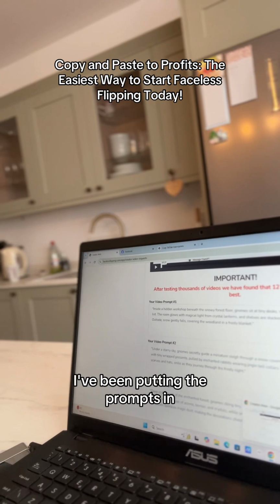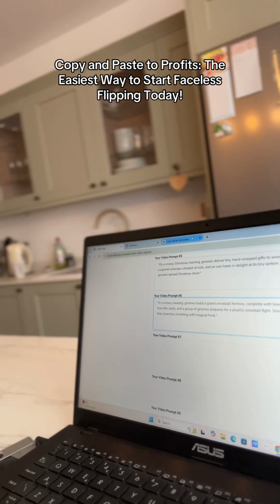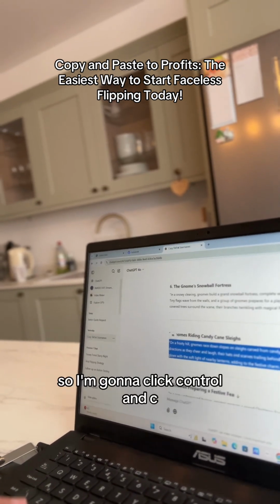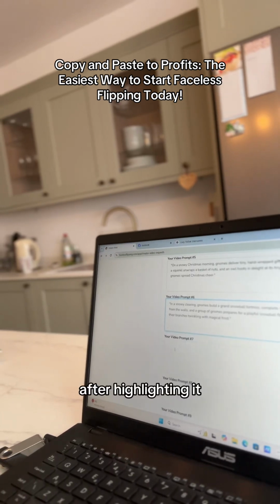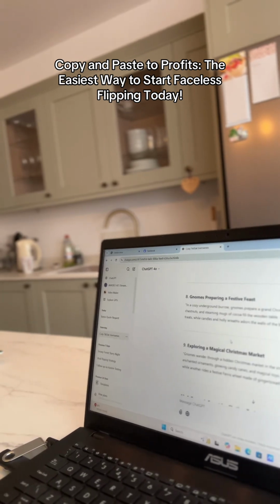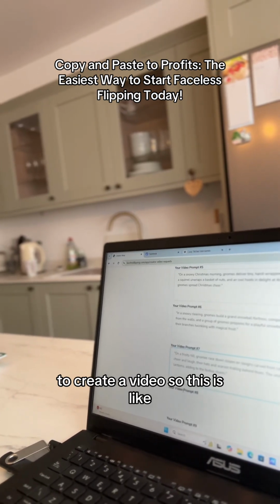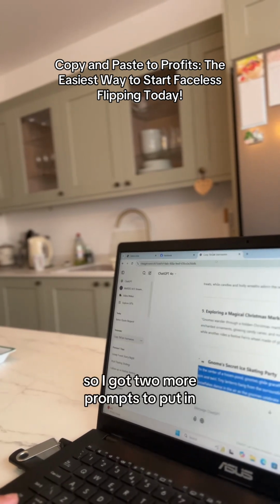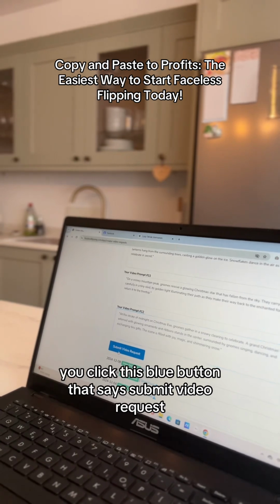Copy and Paste to Profits: The Easiest Way to Start Faceless Flipping Today!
From Zero To TikTok Hero! How to Get MILLIONS of Views Per Post With Just 90 Seconds of Work Per Day!

STEP 1: Create A New TikTok Account
STEP 2: Pick And Download Our Viral Images Each Day From Our Telegram Group
STEP 3: Post The Images Along With Some Easy To Follow Instructions To Your New TikTok Account And Watch Them Go VIRAL!

Faceless Flipping,
TikTok Viral Strategy,
TikTok Marketing,
Earn with Viral Content,
TikTok Growth Hacks,
Passive Income with TikTok,
90 Seconds of Work Per Day,
Make Money Online,
Easy TikTok Money,
Automated TikTok Income,
Viral Videos for Beginners,
Faceless Content Strategy,
TikTok Content Creation Tips,
Passive Income Ideas,
Earn Money with Viral Images,
Viral Image Posting,
Social Media Side Hustles,

“How to Make Money on TikTok with Viral Images”
“TikTok Content Hacks to Earn Passive Income”
“Faceless Flipping: Viral TikTok Strategies Explained”
“Can 90 Seconds a Day Really Make You Money on TikTok?”
“Step-by-Step Guide to Viral Success on TikTok Without Showing Your Face”